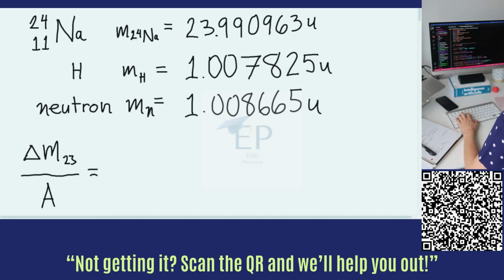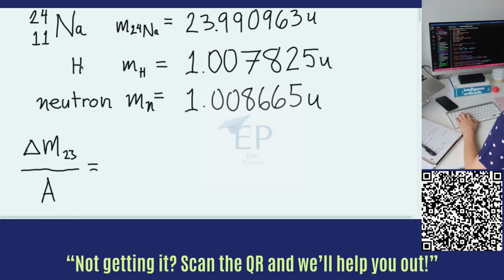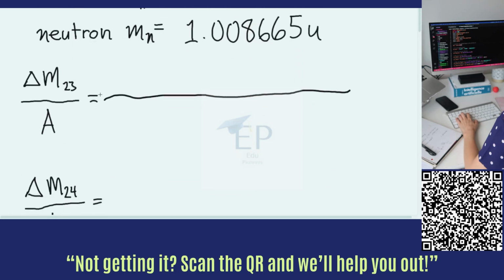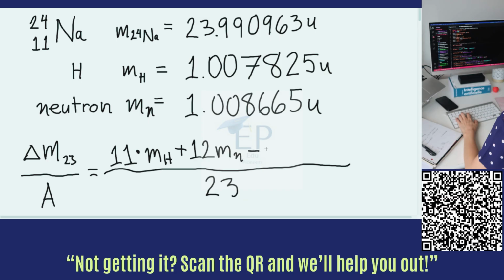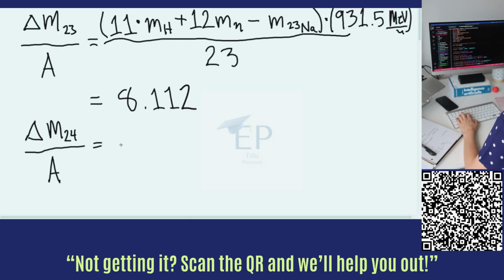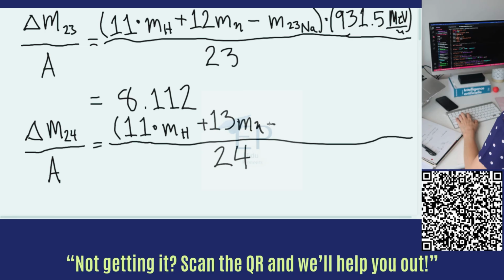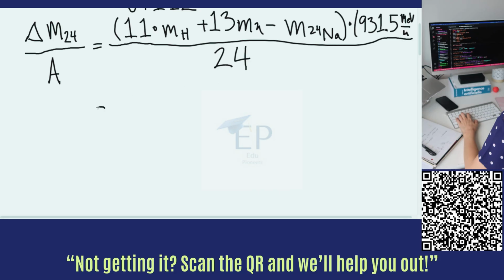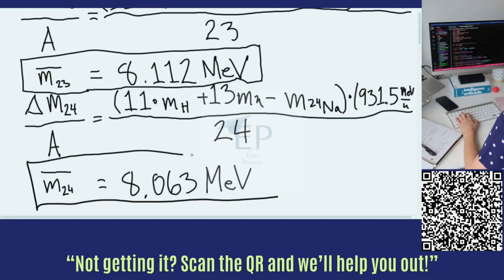Compare the average binding energy of a nucleon in Na to that in Na, using Appendix B.